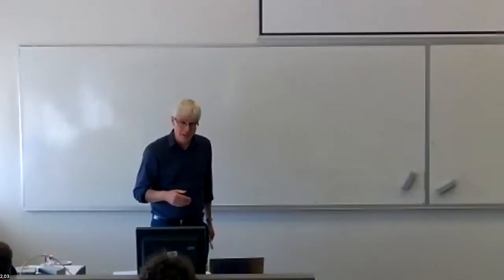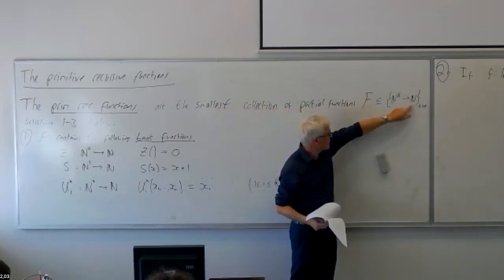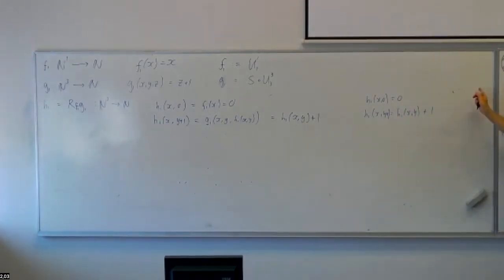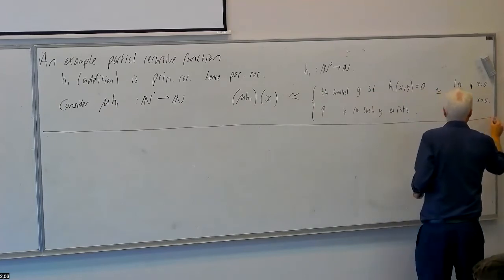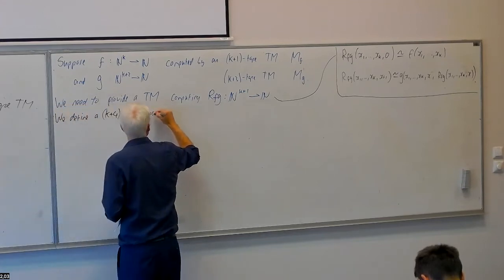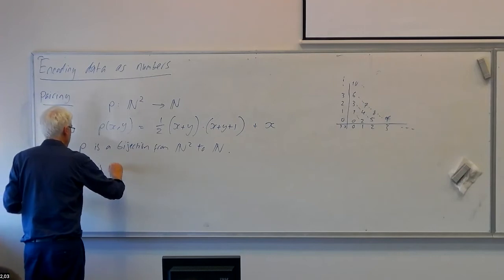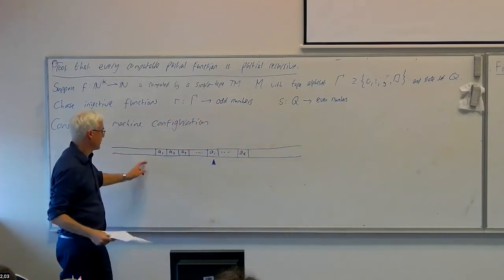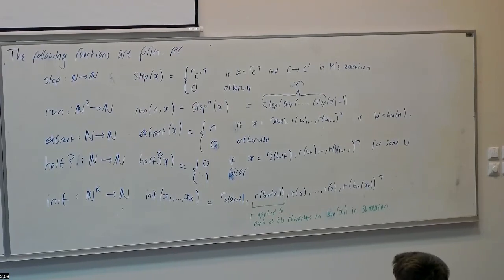Teorija izračunljivosti (2022-23): Predavanje 4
Primitive recursive functions. Partial recursive functions. The partial recursive functions coincide with the computable partial functions.